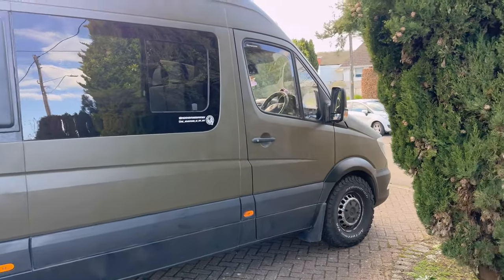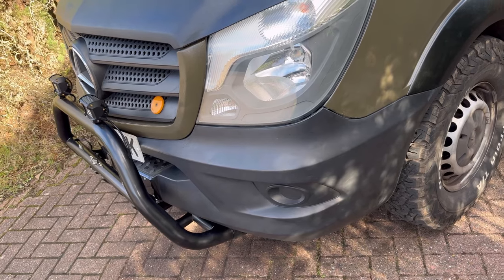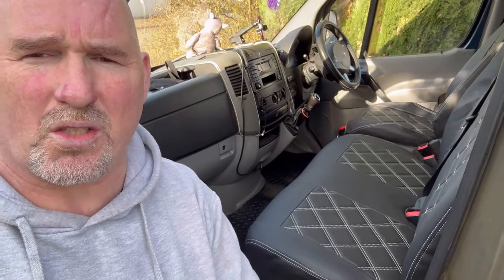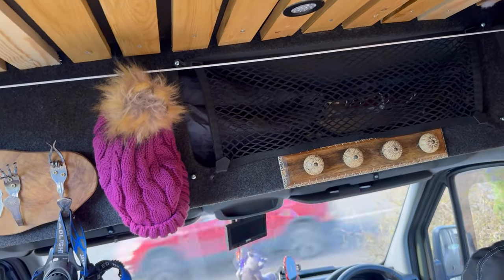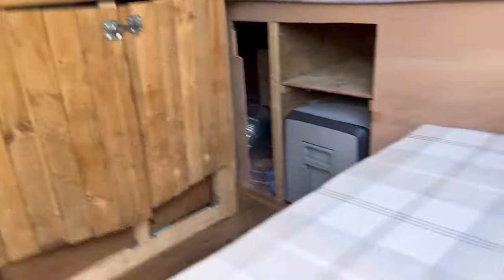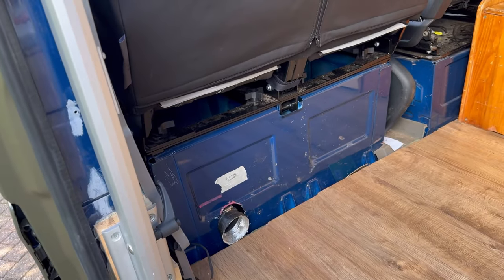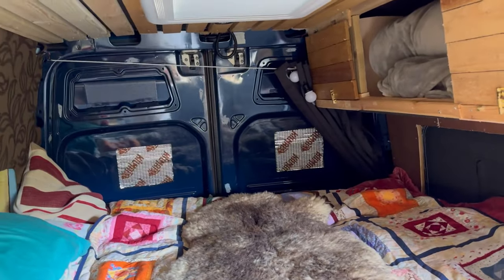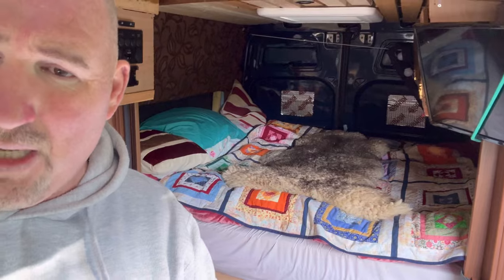The best most epic awesome van tour ever,probably😎Take a look around my half built Sprinter camper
Take a van tour of my 2017 Mercedes Sprinter campervan conversion. It is a self build work in progress and this video brings us up to date with the work done so far.